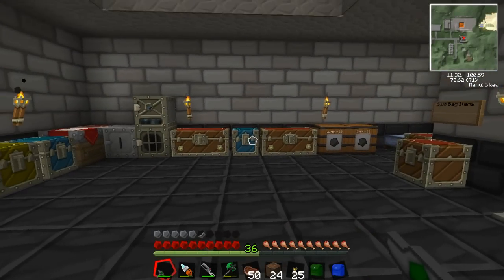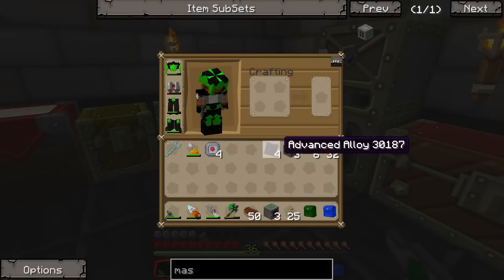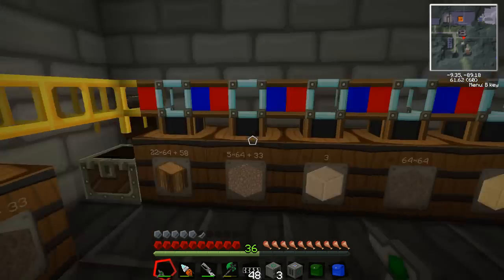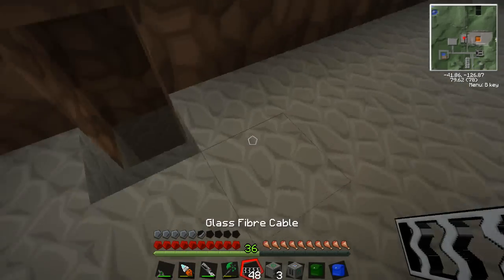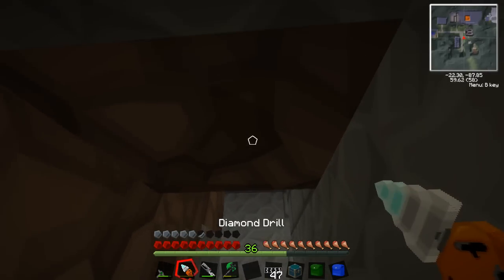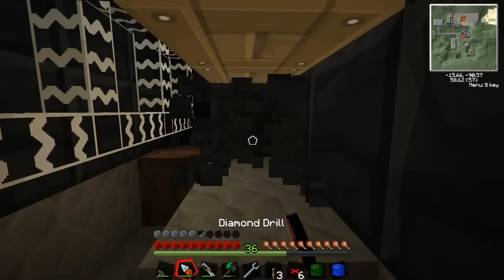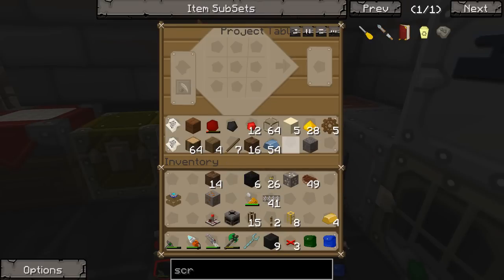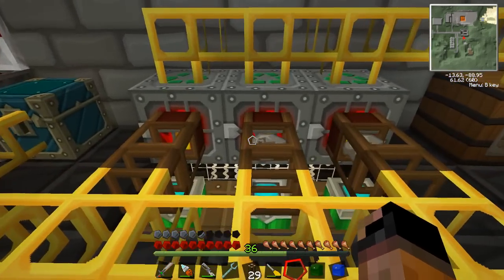Tekkit Lite | Recycling | Episode 22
Seed: itekkit
Please Comment and Rate! It really helps! =)

"Minecraft (Video Game)" "Minecraft Survival" Survival survivalist how to survive lets play playthrough notch Nature campaign building redstone full Tekkit Technic pack mod modding yogsbox Tekkit Lite